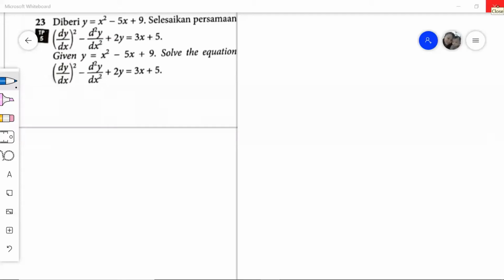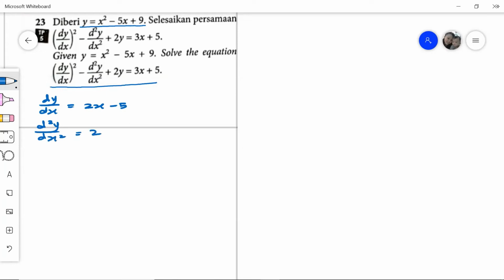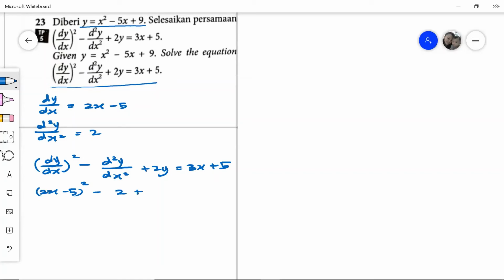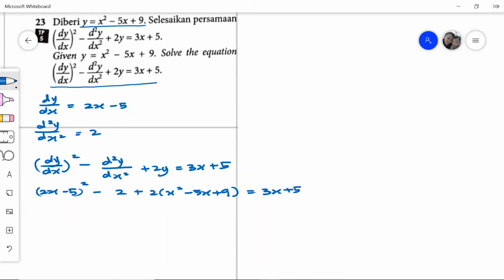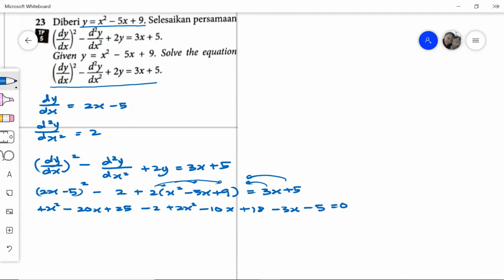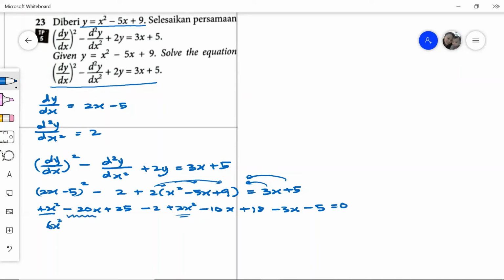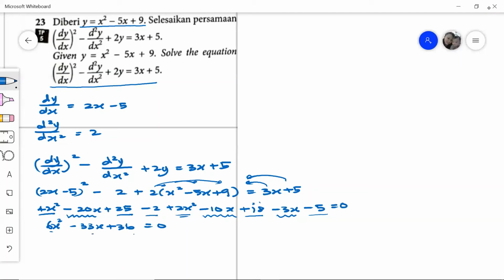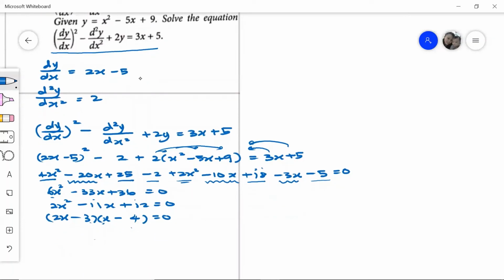Praktis Intensif 2 Praktis Formatif Q23